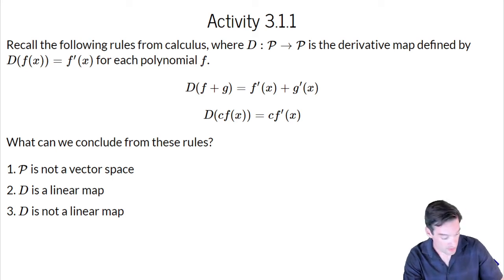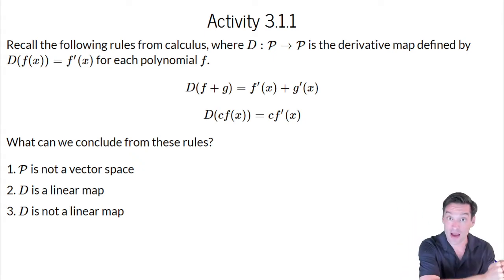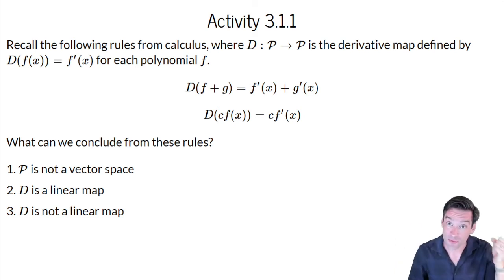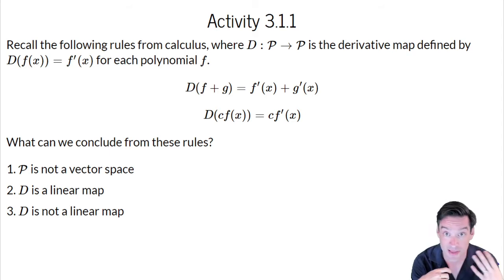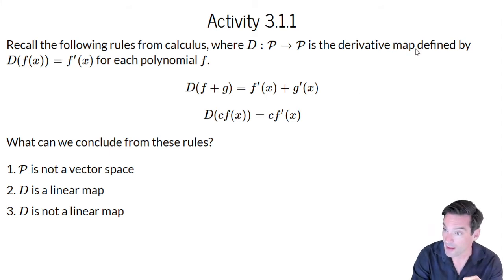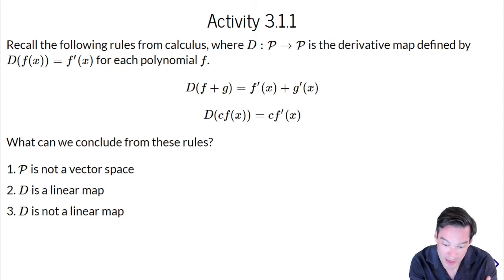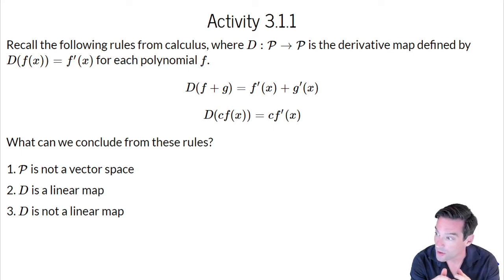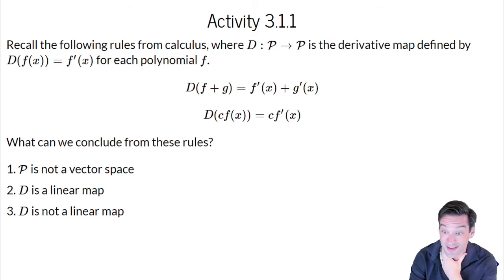202.A1 The Derivative is a Linear Transformation